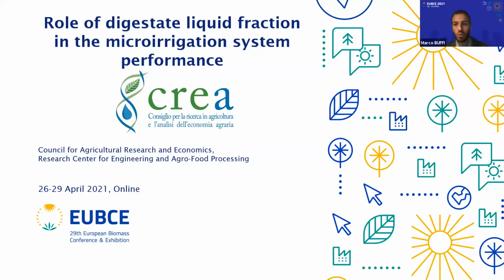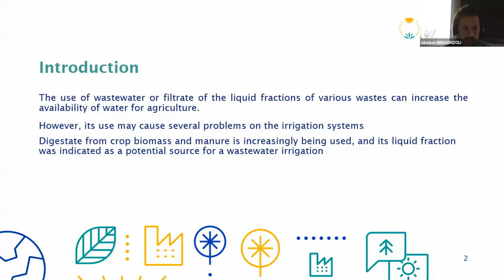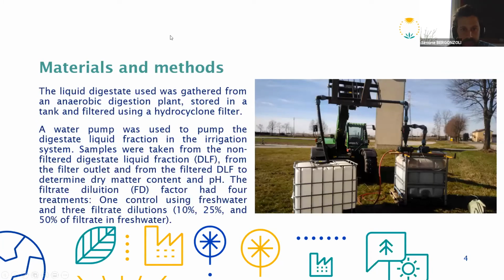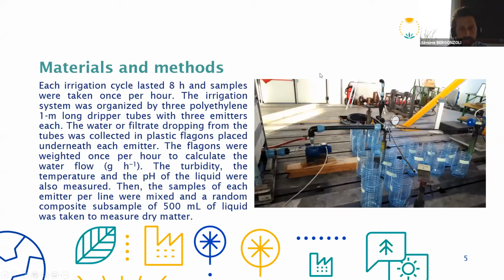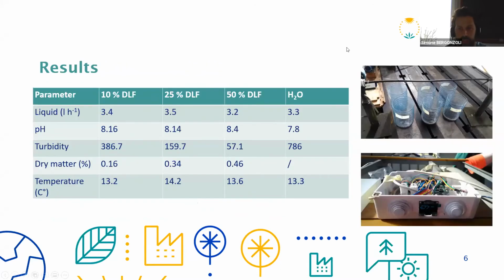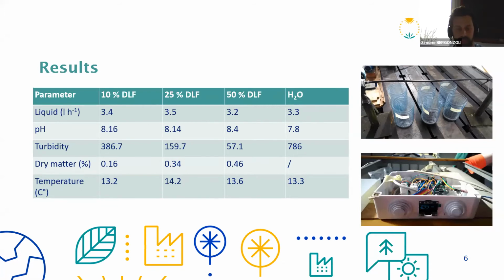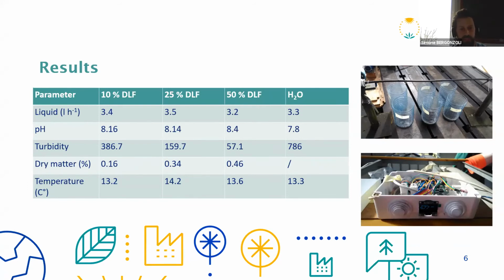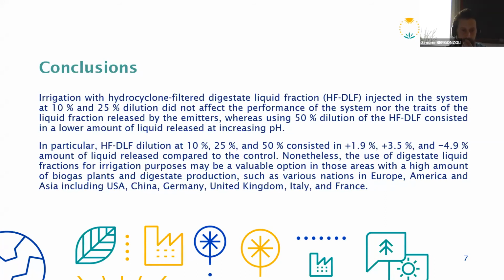Role of digestate liquid fraction in the microirrigation system performance